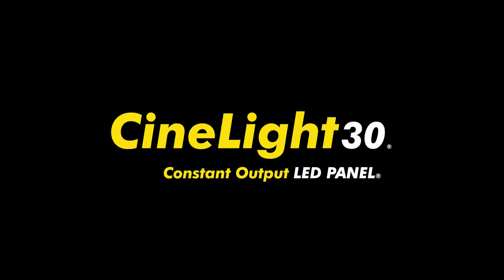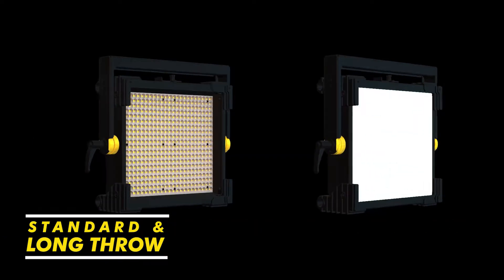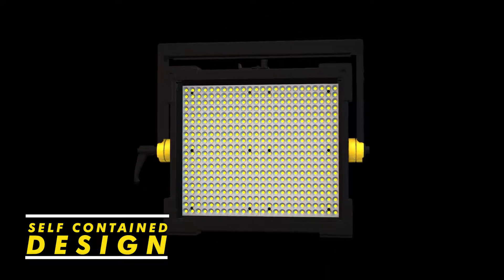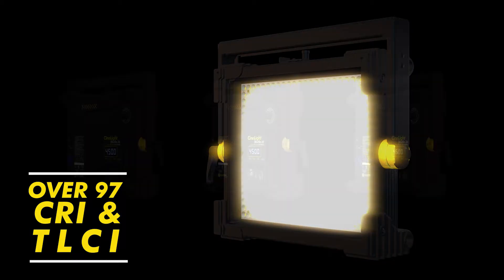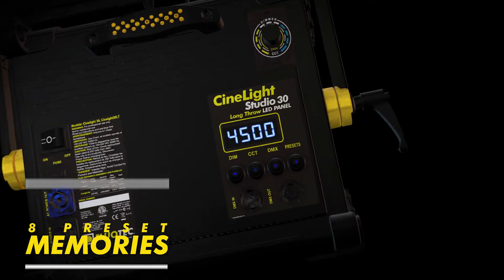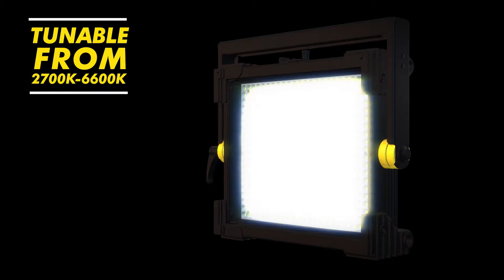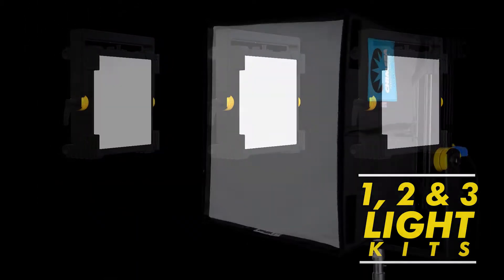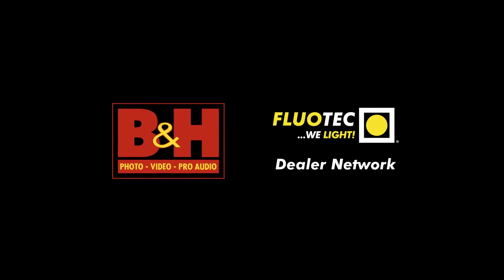CINELIGHT 30™ AC AND BATTERY OPERATED DMX LED panels of pure white light for TV and Cinema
FLUOTEC is an award-winning manufacturer of professional LED lighting for Television, Video, Photography and Digital & Film Cinema
For more than two decades the FLUOTEC™ vision has been to create precision luminaires that deliver pure white lighting. FLUOTEC’s sustainable and efficient LED technology has already saved millions of dollars in energy costs, to hundred of television studios around the world.
FLUOTEC presents “The CINELIGHT™ Studio LONG THROW,” 3 Models of Constant Output Tunable LED Panels for use in high altitude studios.
These professional fixtures sport very High CRI & TLCI Indexes for accurate rendering of skin tones and stage colors and step-less HALODIM 0-100% dimming for precise control in a studio lighting environment
PURE WHITE LIGHT = ENERGY & COST SAVINGS
For new 8K and HDR cinema and broadcast workflows, FLUOTEC™ introduces three new Long-Throw CINELIGHT Studio™ luminaires with a concentrated 50-degree fixed light beam for use in high-ceiling grid Cinema and Television studios.
CineLight can quickly tune color temperature from tungsten-balanced 2,700K to daylight-balanced 6,600K through smooth continuous adjustments or eight programmable presets. The brightness adjustment uses HALODIM™ step-less 0-100% dimming, with 12-bit resolution for extra precision.
All CINELIGHT™ models feature high CRI* and TLCI** color rendering indexes.
The CINELIGHT Production™ line, feature our proprietary NEBULA™ diffusion chamber technology, which offers a beautiful soft light with constant output over the color temperature range, to illuminate and flatter models and subjects.
FLUOTEC’s CINELIGHT Production™ LED soft lights let image makers take studio-quality lighting on the road.
These luminaires are available as individual packs or in multi-light kits, with hard-shell plastic travel cases or rugged Flight Cases, featuring handles and wheels for convenient protection, storage, and transport on the road.
For precise light control, we offer accessories like 4-way barn doors, 50-degree grids, gel frames, and stand mount spigots.